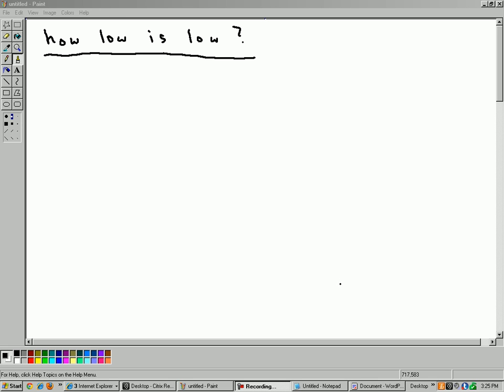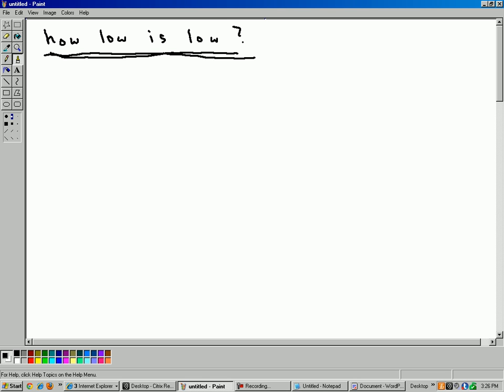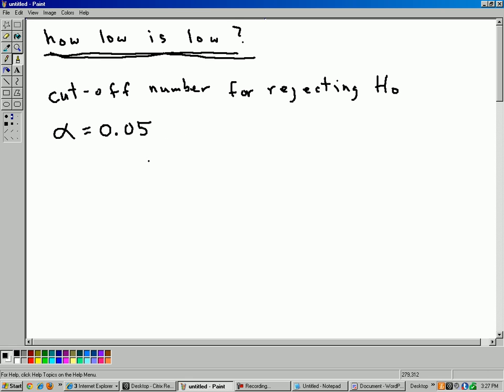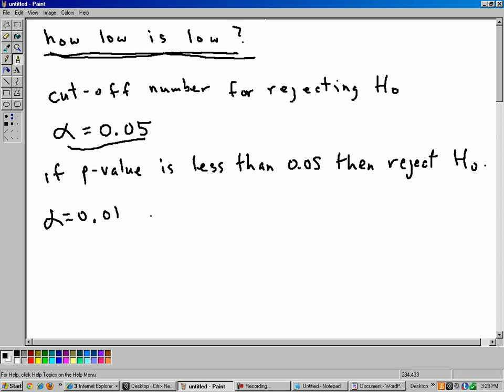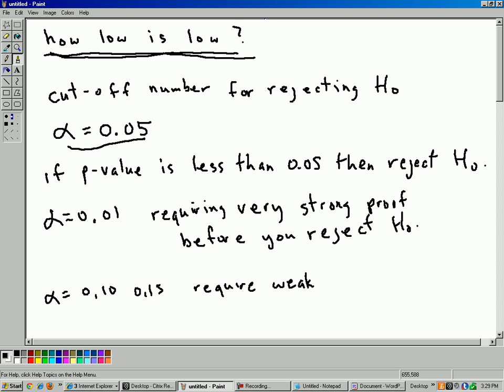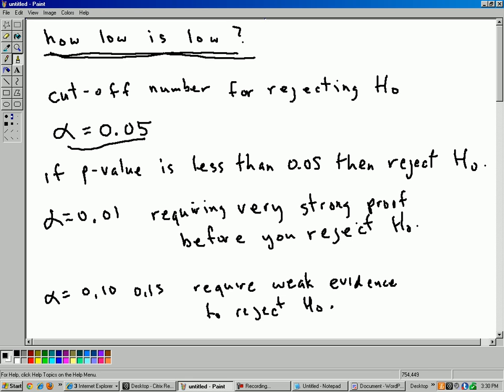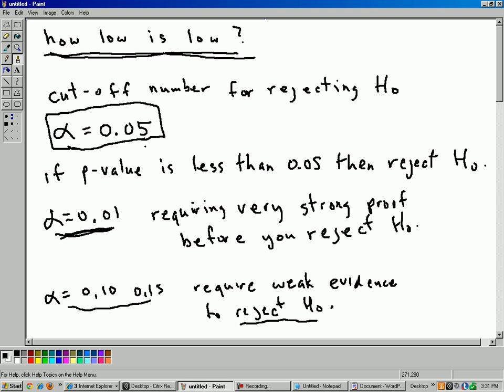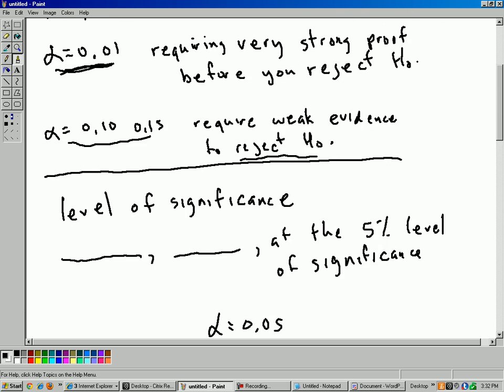how low is low